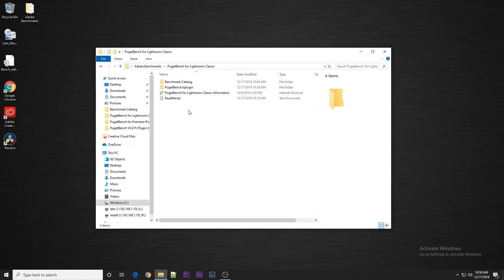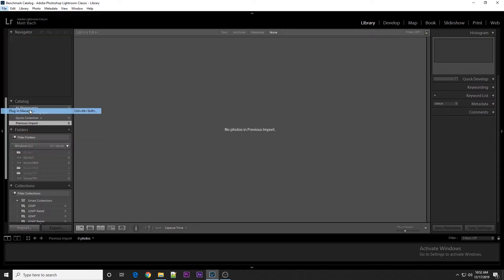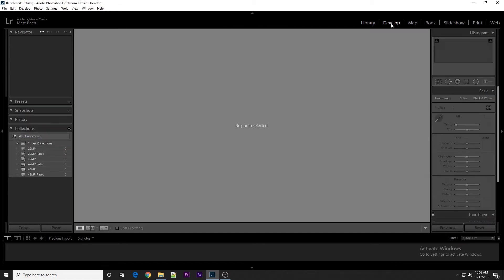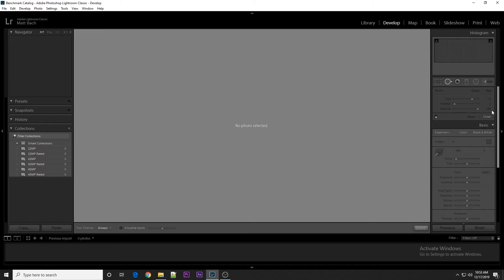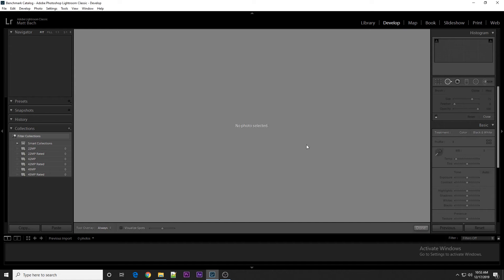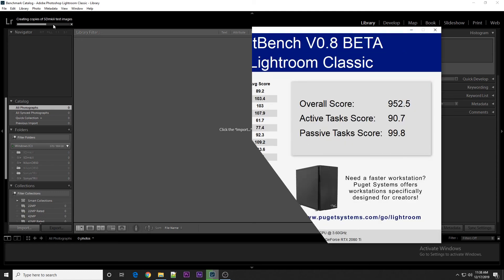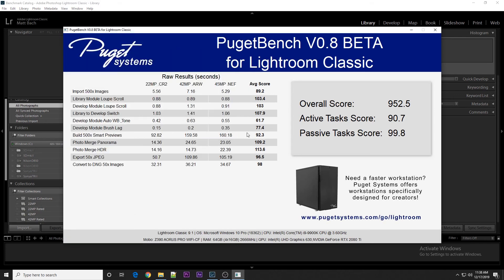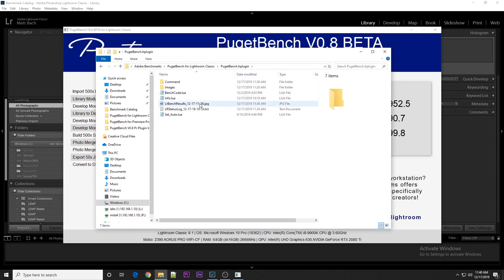PugetBench for Lightroom Classic Instructions